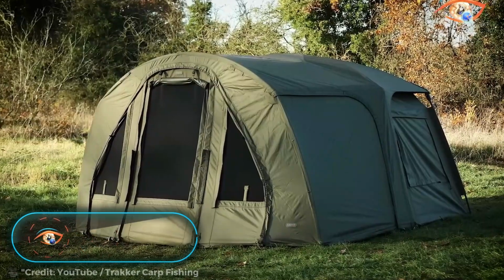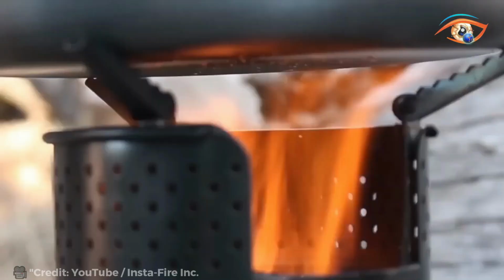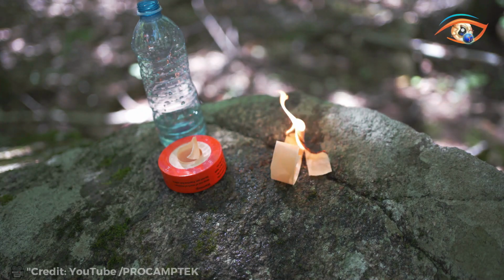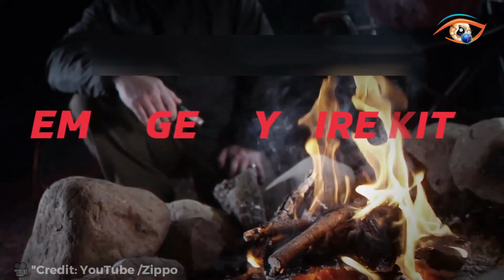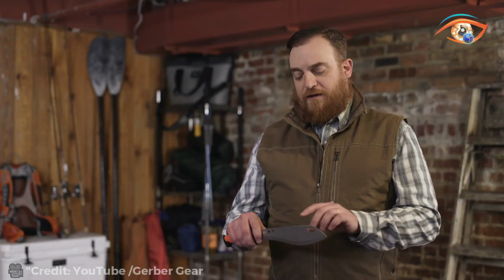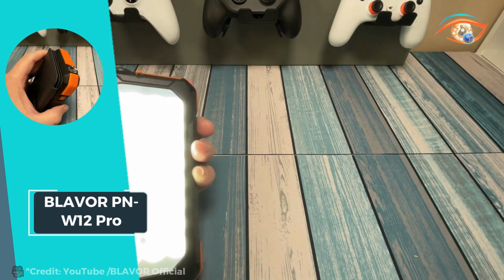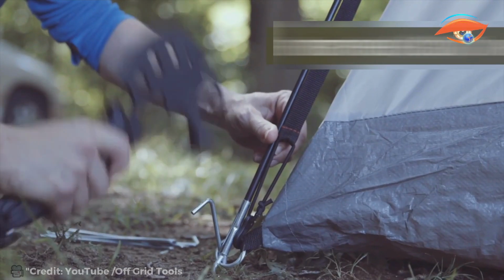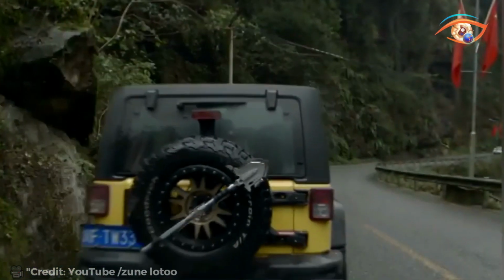20 COOL SURVIVAL GADGETS YOU SHOULD KNOW ABOUT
20 COOL SURVIVAL GADGETS YOU SHOULD KNOW ABOUT